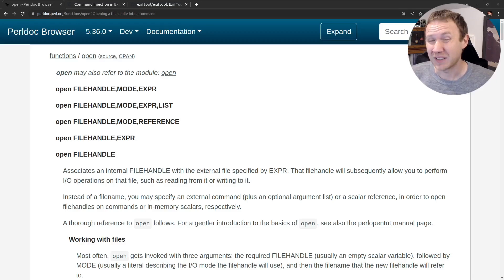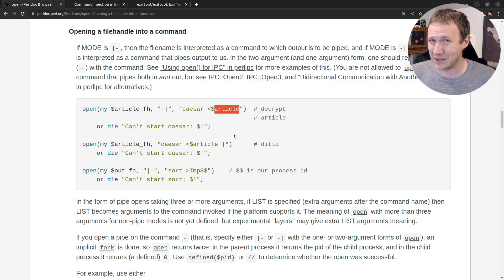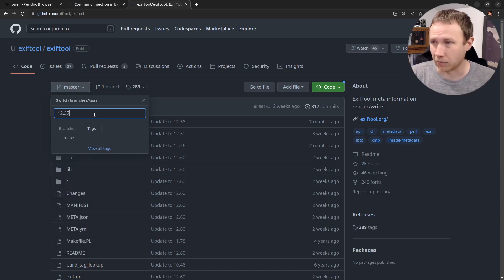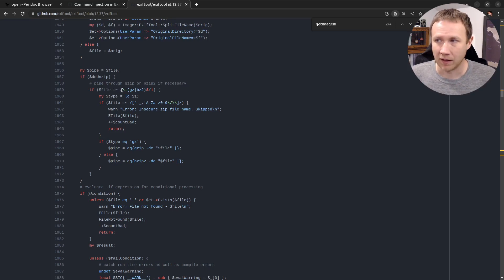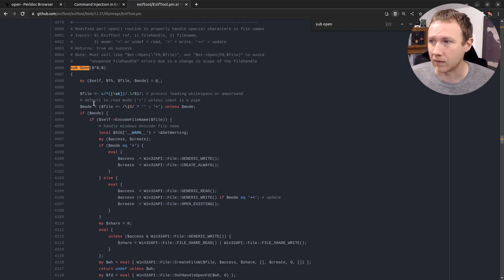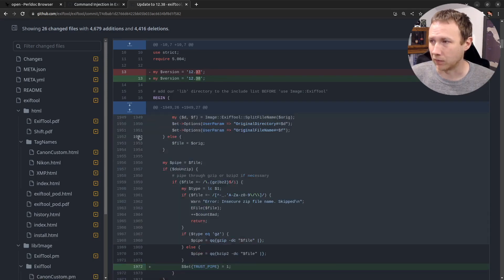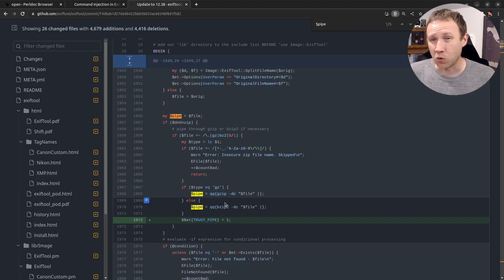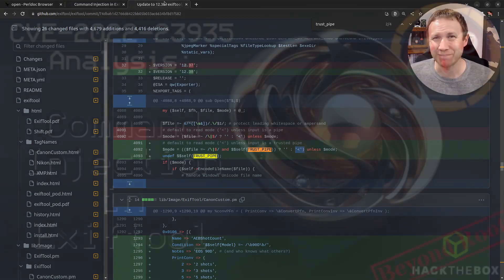CVE-2022-23935 Analysis: Command Injection in Exiftool [HackTheBox - Investigation]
In Investigation from HackTheBox, I'll exploit CVE-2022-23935, command injection in Exiftool. In this video, we'll walk through the vulnerability to understand the mistake that was made and see how they fixed it.

[00:00] Introduction
[00:30] Perldocs for open
[01:53] Reviewing GitHub gist about vulnerability
[02:42] Exiftool in GitHub
[03:42] Legit example of pipe command in Perl
[05:15] Show where the vulnerability is executed
[06:28] Examining the fix
[09:12] Conclusion